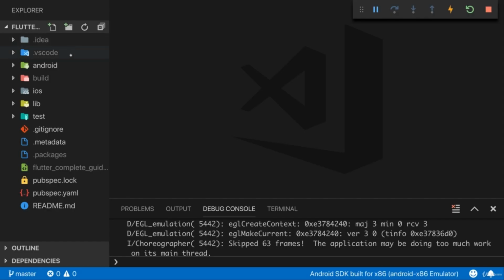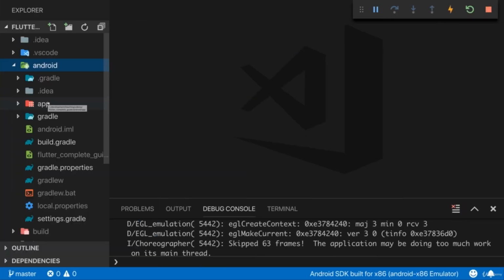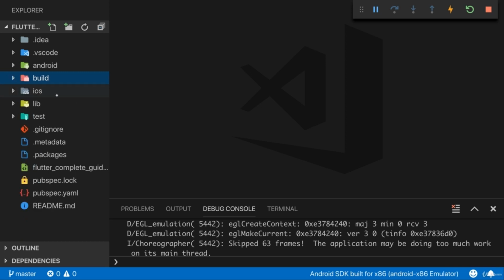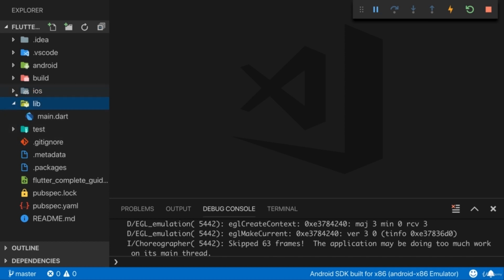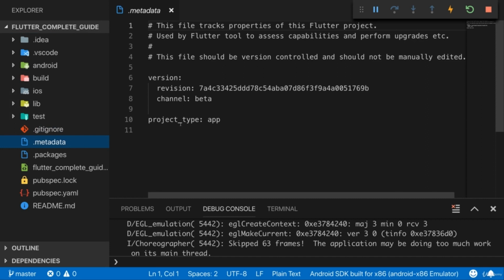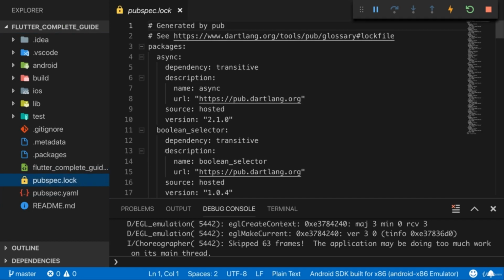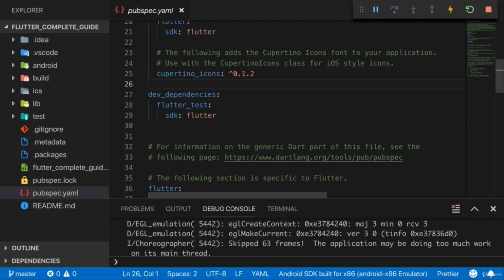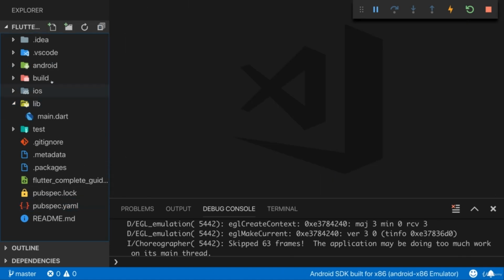An Overview of the Generated Files & Folders